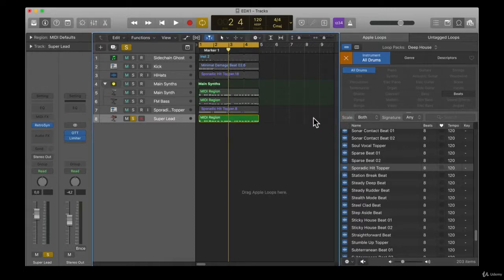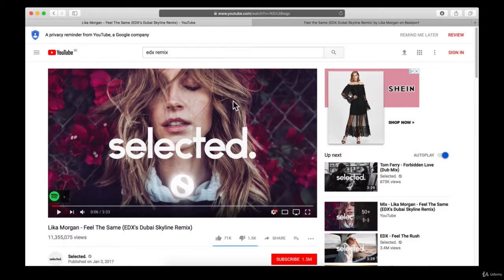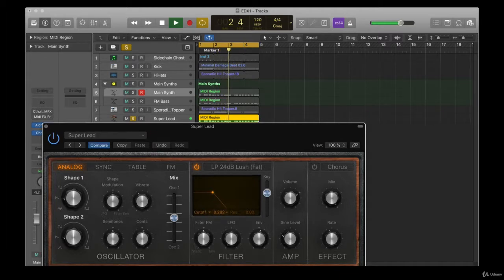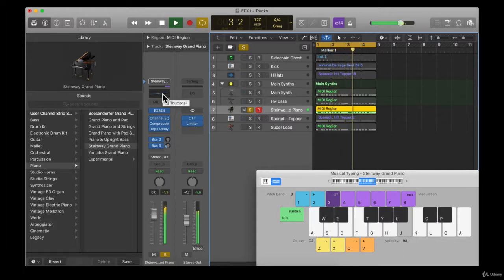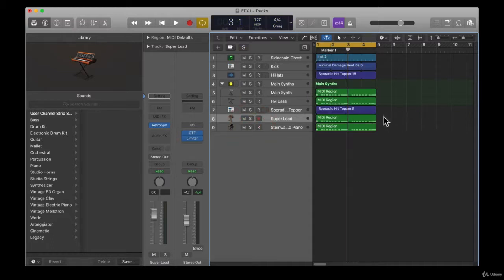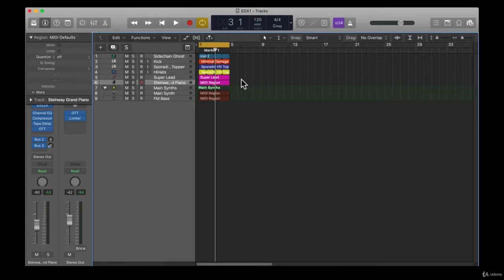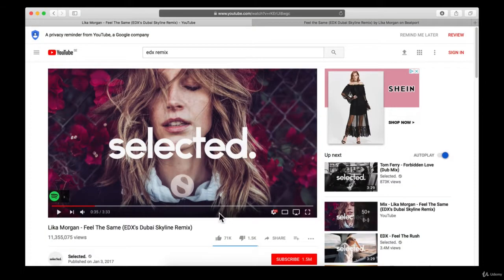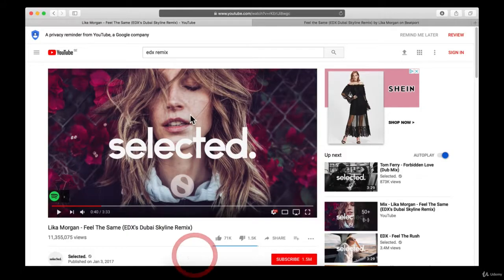How To Make EDX Style - Complete Music Production Course : Creating The Arrangement - Part 1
How To Make EDX Style - Complete Music Production Course
Learn Creating Electronic Music In Logic Pro X From Scratch - No Plugins & With Included Sample Packs & Project File